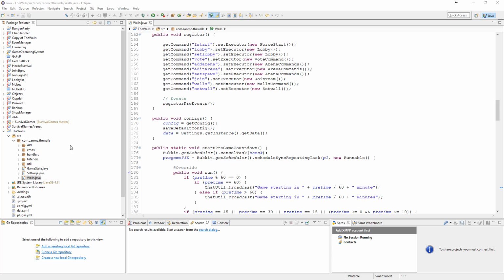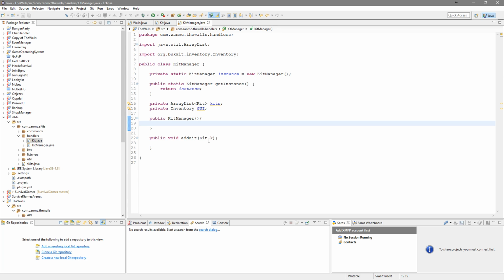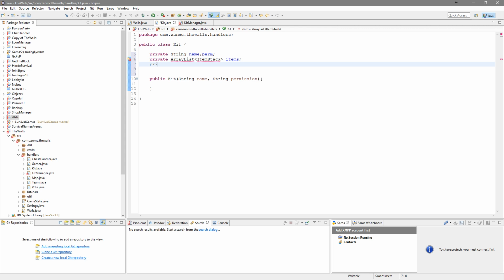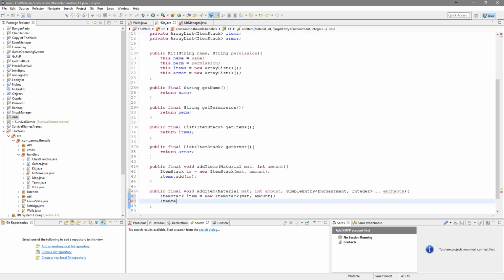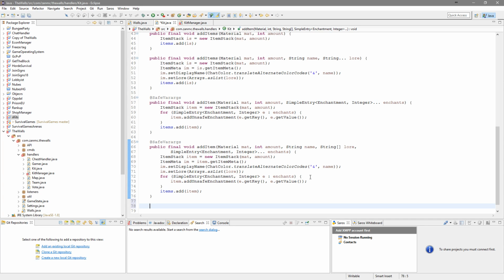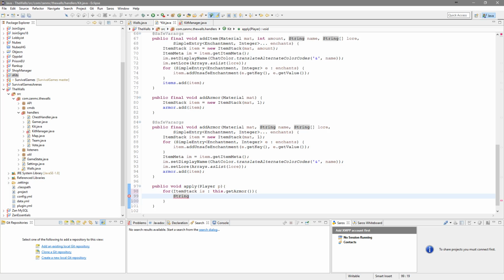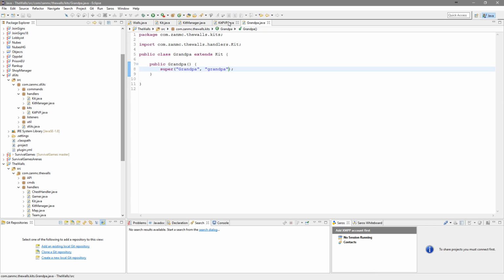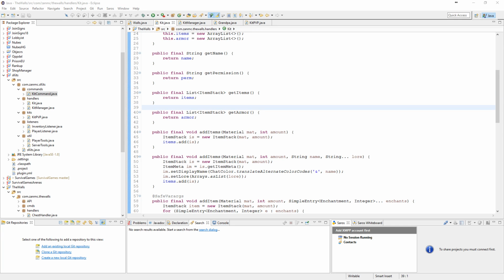Coding a minigame | Episode 15: Kit Manager